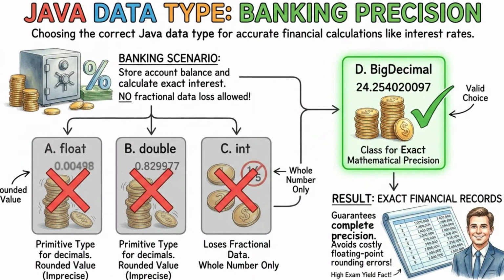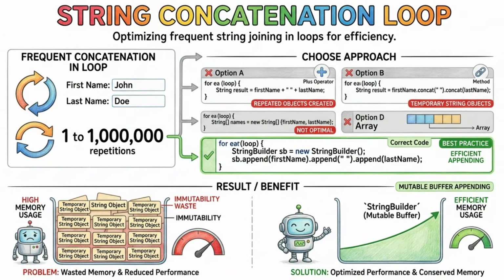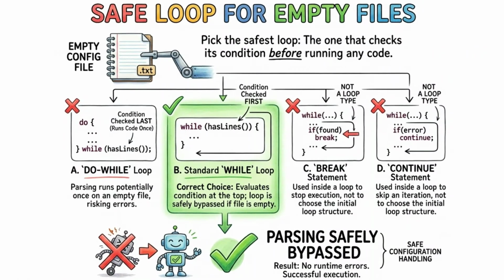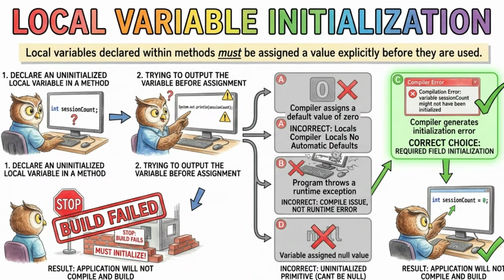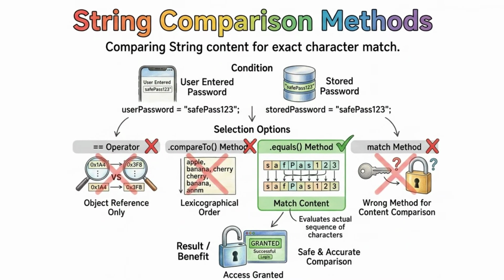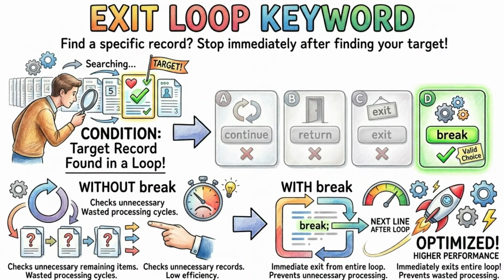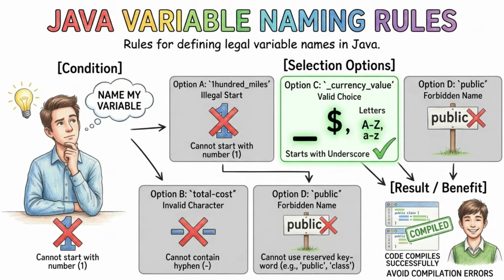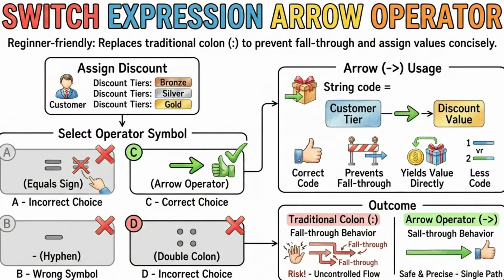Java SE 21 Developer 1Z0 830 2026 Exam Prep, Section 1 Java Fundamentals & Program Flow, FREE Stu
Prepare for the Java SE 21 Developer Certification (Exam 1Z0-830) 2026 with this comprehensive Section 1 exam preparation video.

In this lesson, you'll master the essential Java fundamentals that every Oracle Java SE 21 Developer candidate must know before taking the certification exam.

✅ Variables and Literals
✅ Operators and Expressions
✅ String Manipulation
✅ Conditional Statements (if, switch)
✅ Loops (for, while, do-while)
✅ Pattern Matching for Switch (Java 21)
✅ Program Flow Control
✅ Important Certification Concepts
✅ Real Exam-Oriented Explanations

This video is designed for:

Java SE 21 Developer (1Z0-830) Certification
Oracle Java Certification Preparation
Beginners learning Java
Software Developers
Computer Science Students
Interview Preparation
Java 21 Learners

🎓 Get 100% FREE Java SE 21 Developer (Exam 1Z0-830) Study Guide with the Most Important Questions

Complete Course Sections
Section 1

Java Fundamentals and Program Flow

Section 2

Object-Oriented Programming and Exception Handling

Section 3

Arrays, Collections Framework, and Generics

Section 4

Functional Programming with Lambdas and Streams

Section 5

Advanced Concurrency, Virtual Threads, and I/O APIs

Section 6

Java Module System, JDBC, and Localization

If this video helps you prepare for the certification exam, don't forget to:

Good luck with your Java SE 21 Developer Certification!